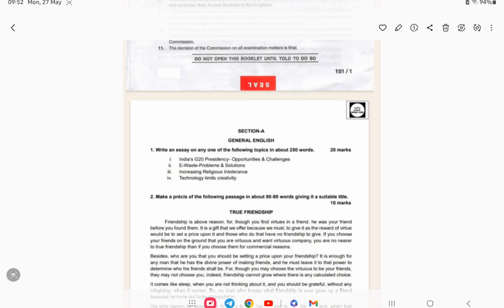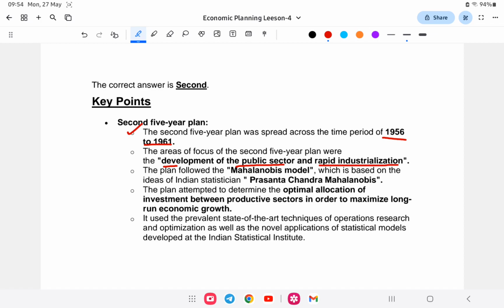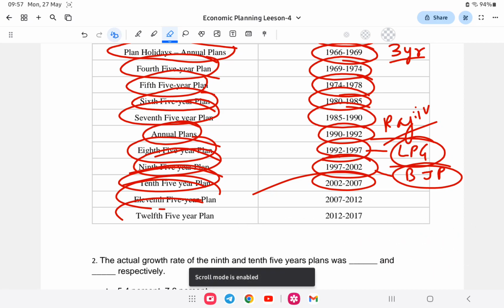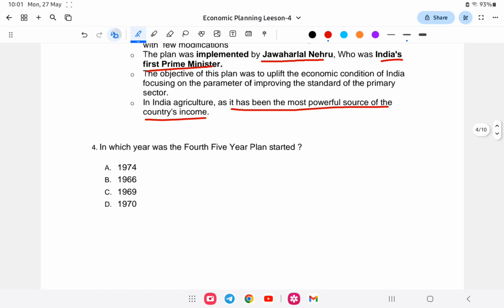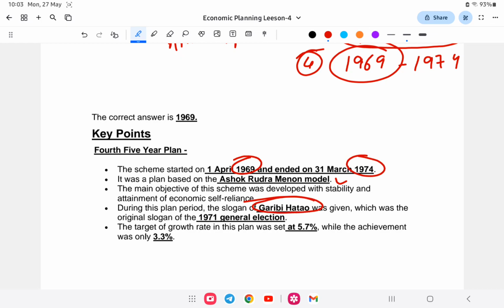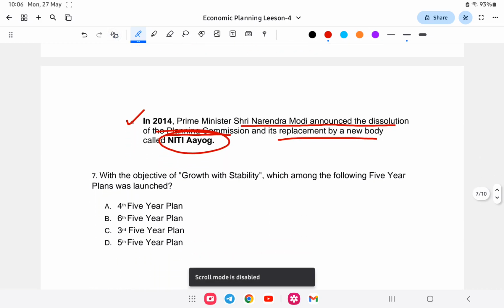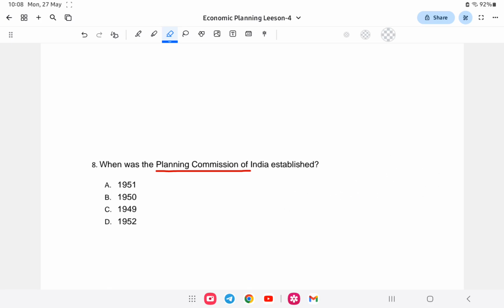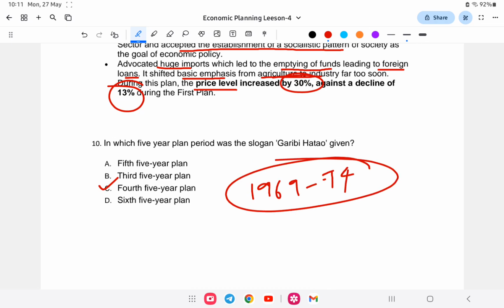NPSC & NSSB | Economics Lesson - 6 | Economic Planning of India.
An initiative to provide free classes to those preparing for NPSC 2024 (Technical & Allied) , any interested person can join and watch my classes to help with your NPSC CTSE General Studies Portion( 100 marks).

The material for the lecture is given here